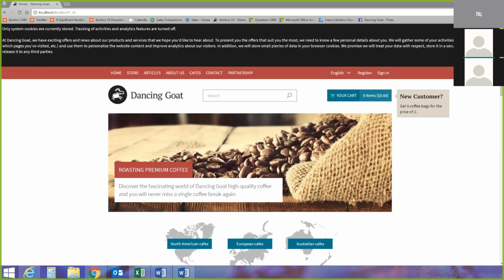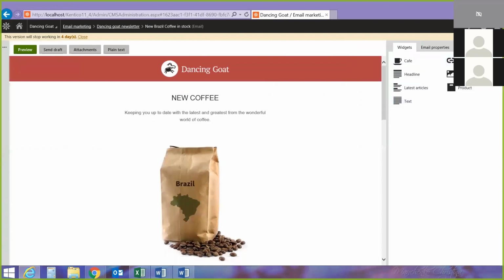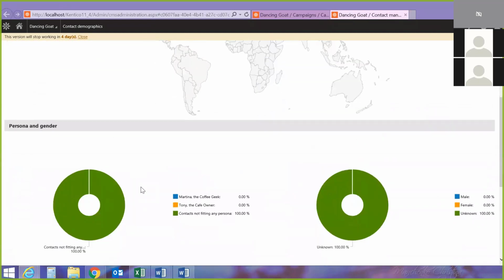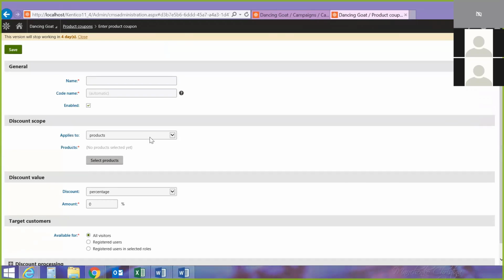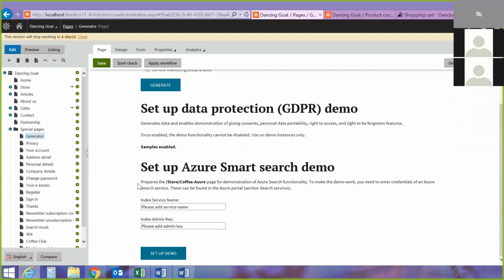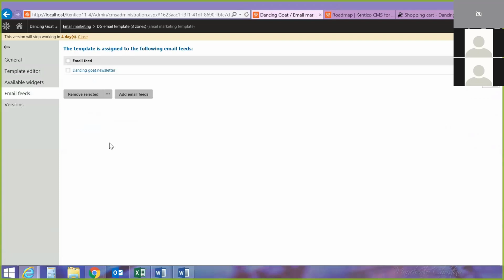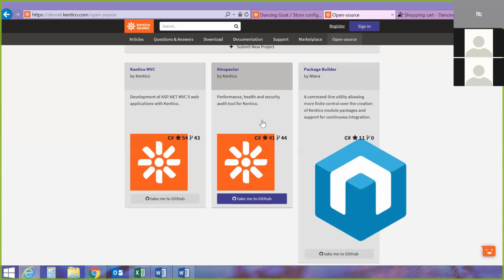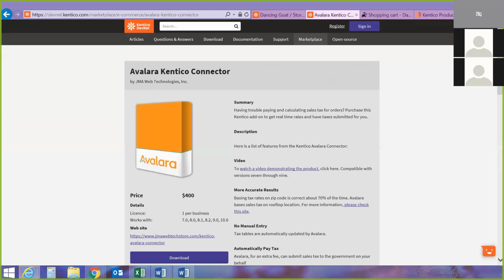Kentico 11 Pre-Launch Demo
The Kentico User Group welcomes Kentico's own Jessica MacRoberts the Territory Sales Manager of the North Central Region to provides an inside look into Kentico V11.